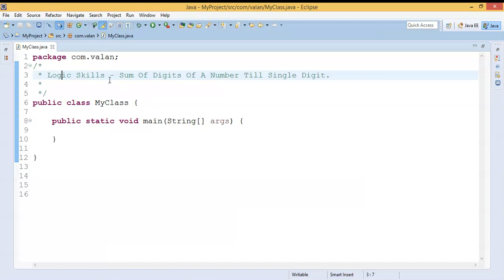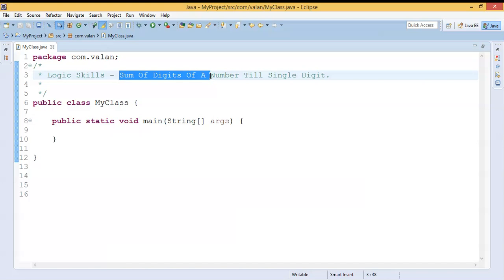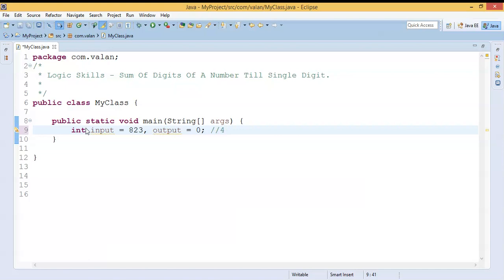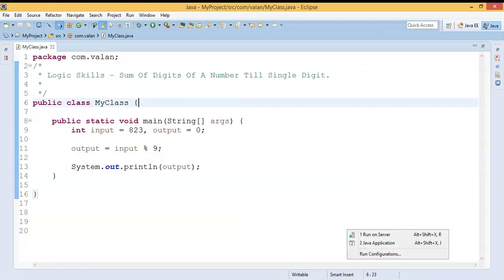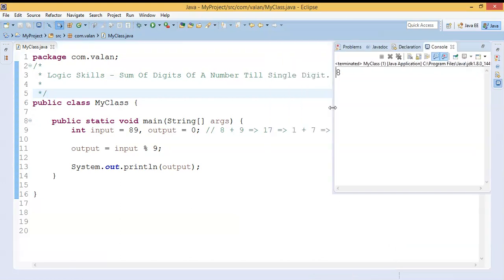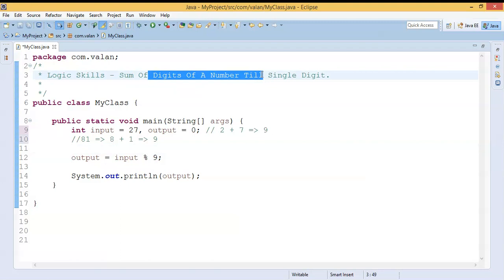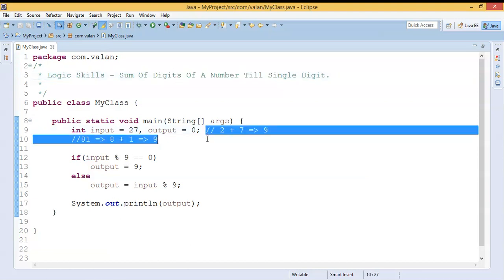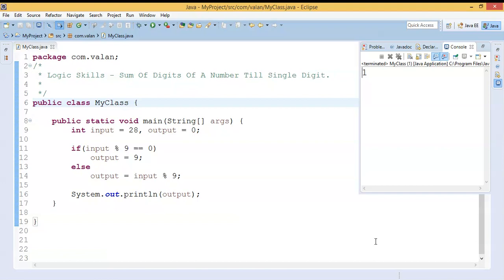Logic Skills Sum Of Digits Of A Number Till Single Digit